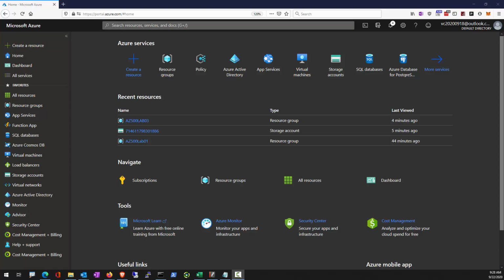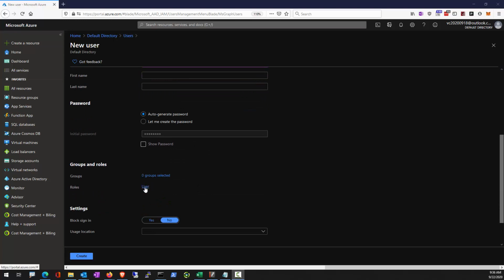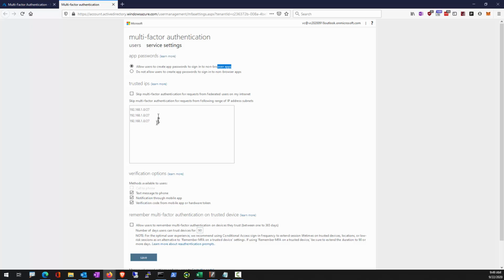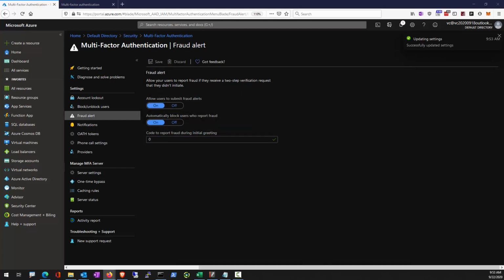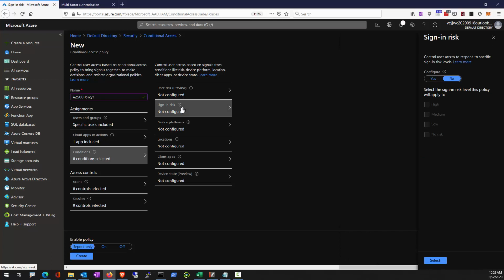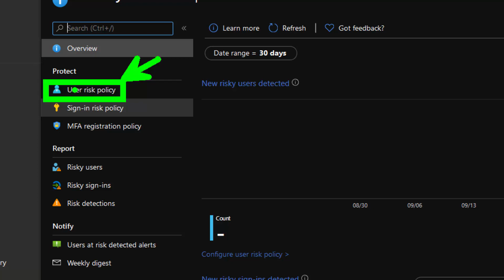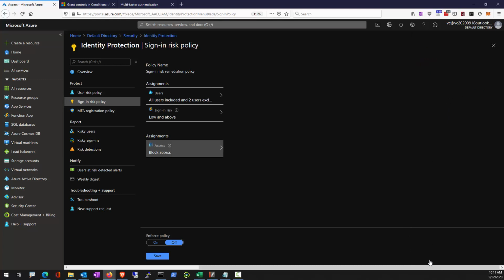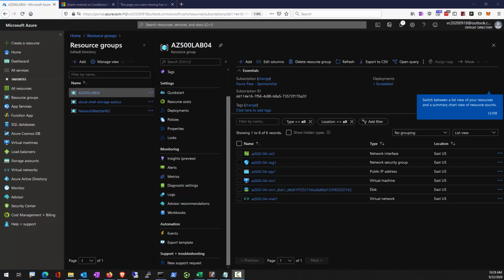AZ500-Lab 04 MFA, Conditional Access and AAD Identity Protection